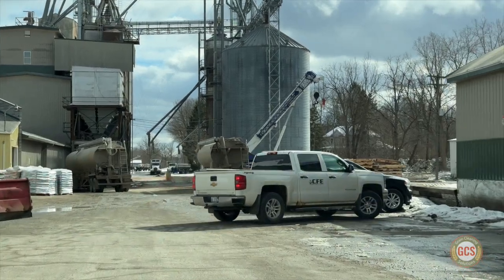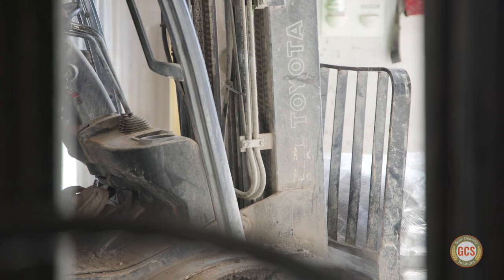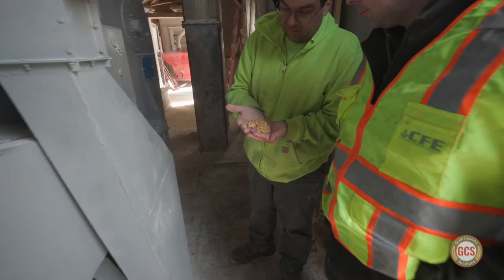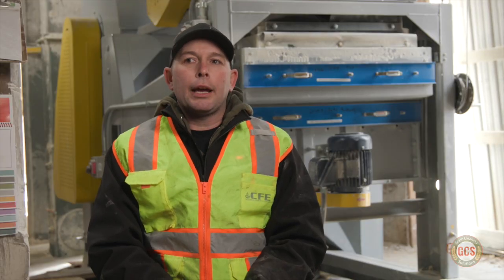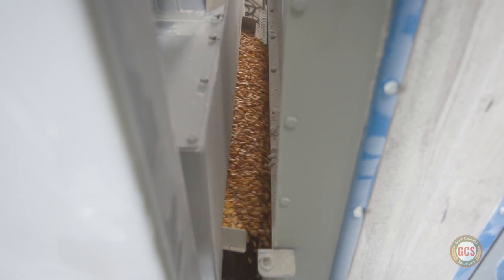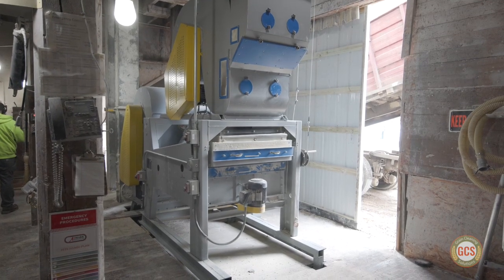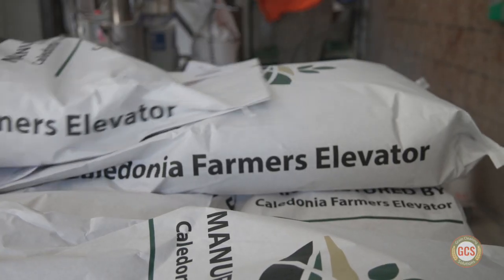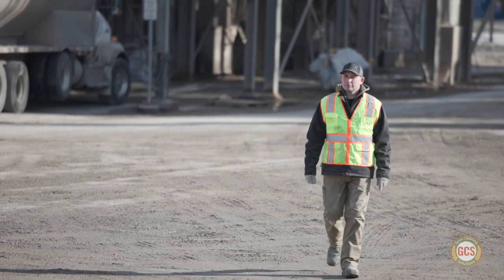Cleaning Corn with GCS-800 Air Screen Grain Cleaner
GCS Air Screen Grain Cleaner is cleaning corn at Caledonia Farmer's Elevator in Michigan. By utilizing air cleaning on input, 2-deck screen cleaner and air cleaning on exit customer is able to achieve high quality product as a result. to see how GCS team can help your business with your grain cleaning needs.